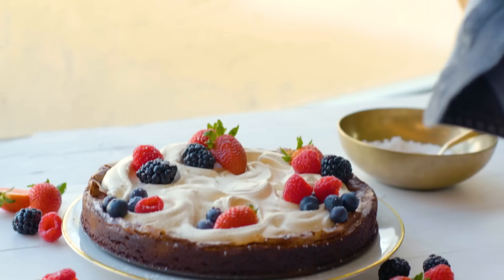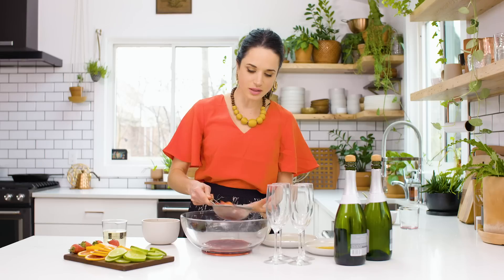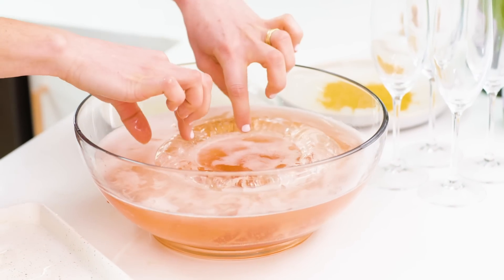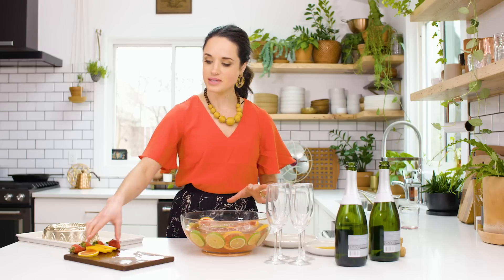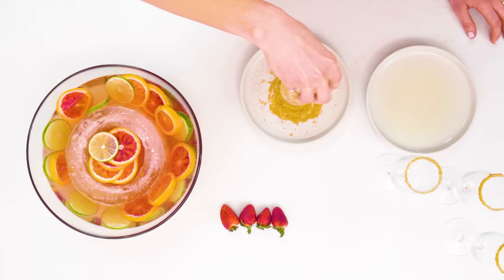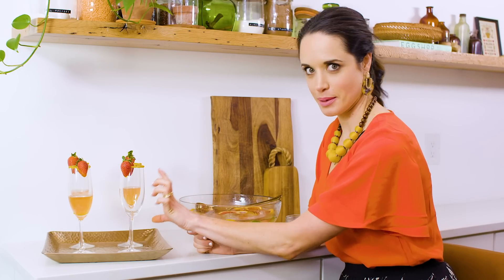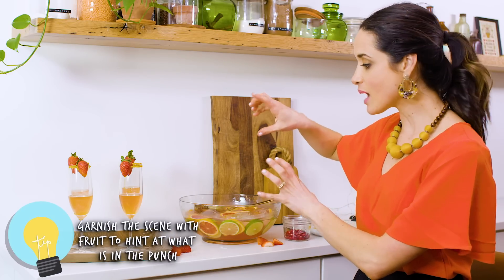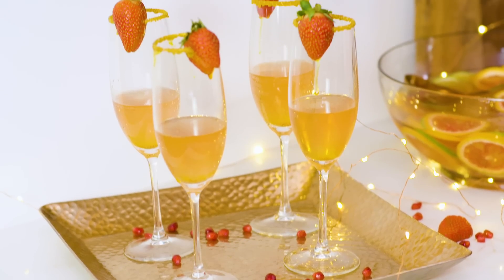Extravagant Champagne Punch: Plate It Perfect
On this episode of Plate It Perfect, Callie shows you how to make a delicious champagne punch. See how she styles it to make the perfect party photo!

Styling Tips:
+ Use ice molds
+ The more fresh fruit, the better
+ Extra details like gold sanding sugar go a long way in making the punch sparkle!

Recipe:
+ Ingredients
1 gallon distilled water
2 blood or regular oranges, sliced lengthwise
2 limes, sliced & zest of 1 lime
1 cup sliced strawberries, plus additional whole berries to garnish glasses
3/4 cup Moscato
2 bottles sparkling wine
1 Tbsp simple syrup
1/2 cup pomegranate juice
Gold sanding sugar, to rim glasses

1. Prep ice: Boil distilled water. Let rest for 30 minutes and boil again. Allow to cool, then pour into ice mold. Freeze overnight.
2. Stir together simple syrup and pomegranate juice and strawberries until combined; lightly mush. Strain through a strainer and add the juice to punch bowl. Add Moscato and sparkling wine and stir to combine.
3. Put ice mold in punch bowl. Add sliced limes and oranges.
4. Rim glasses: Dip champagne flutes in fresh lime juice. Dip again in sanding sugar. Fill with punch; add a pinch of glitter to each glass. Add a slice strawberry to the rim of the glass and enjoy.